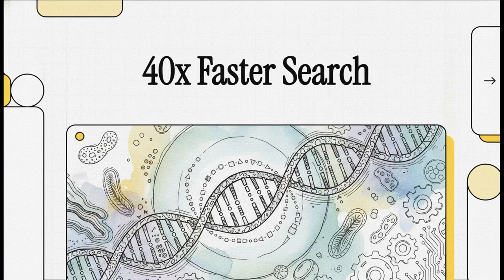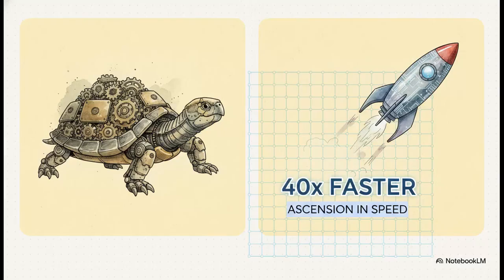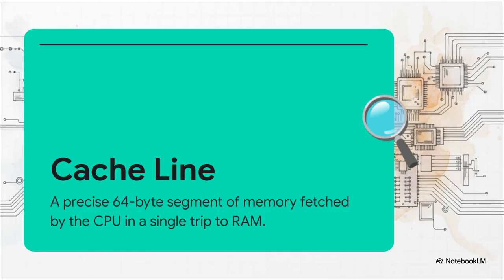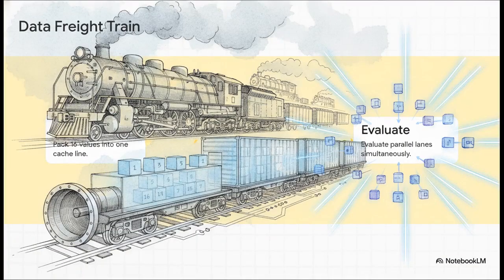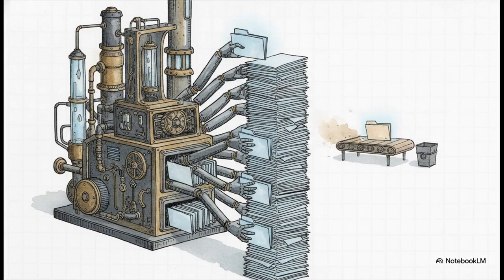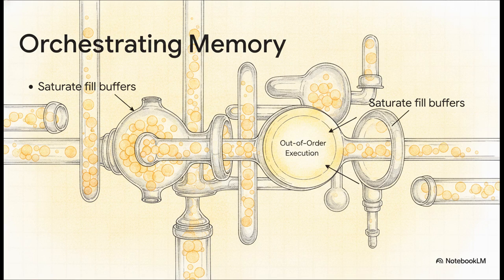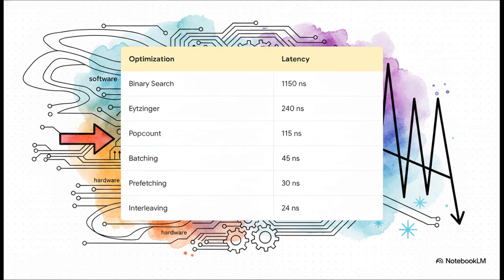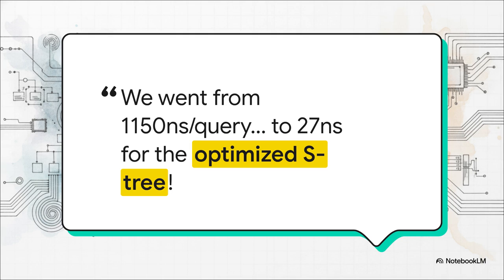How CPU Batching Hides RAM Latency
Static Search Trees 40x Faster Than Binary Search

This technical article explores the implementation of static search trees (S+ trees) to achieve a 40x speedup over traditional binary search for high-throughput data retrieval. The author focuses on optimizing the CPU-to-memory bottleneck by utilizing SIMD instructions, manual assembly for counting operations, and batching multiple queries to maximize hardware utilization. By employing prefetching and interleaving techniques, the system manages to hide memory latency and balance computational workloads across different cache levels. The research also evaluates various memory layouts and prefix partitioning strategies to handle large, real-world datasets like human genome k-mers. Ultimately, the work demonstrates how combining cache-aware data structures with low-level software engineering can drastically improve search performance on modern hardware.

Hi, I'm Vinh Nguyen (@vinhnx on the internet), a learn-by-doing software engineer passionate about making AI and machine learning easier to understand. On my YouTube channel , I break down complex AI research papers, technical reports, and new tools into simple, bite-sized videos and long-form podcast discussions. Using tools like NotebookLM, I transform dense information into practical insights so you can stay up to date with the fast-moving world of AI, without feeling overwhelmed. On my GitHub , I open source all the works about applied AI that I've been building. On my Twitter/X , I tweet regularly and share about learning tips, technical research, and everything that I hope useful for other to know. If you're curious about AI, machine learning, and emerging tech, you're in the right place. I hope we could learn something new every day. Thank you and have great day!